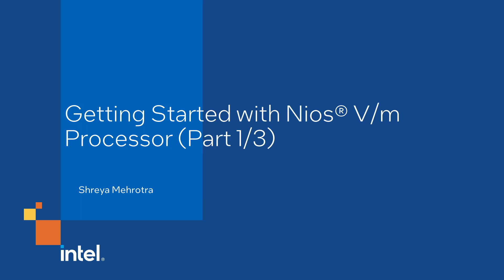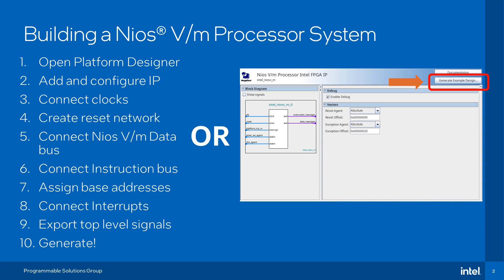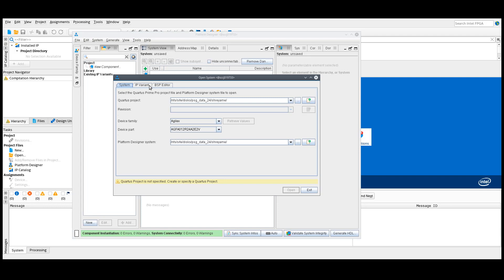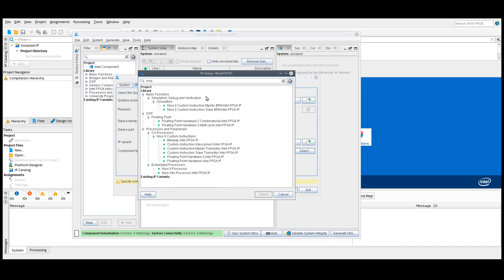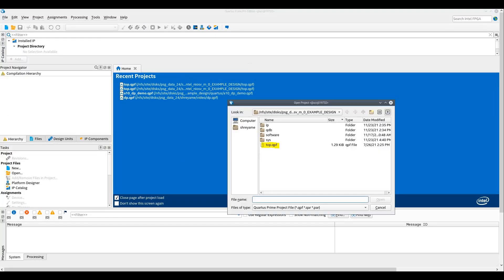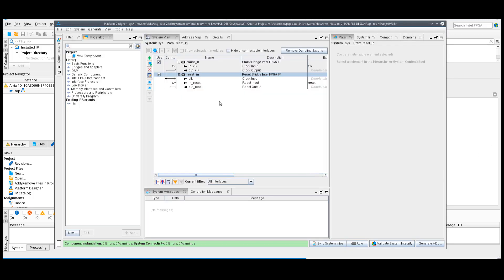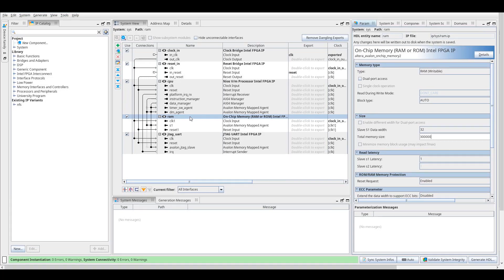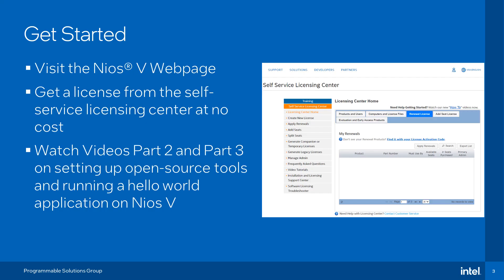Getting Started with Nios® V/m Processor (Part 1/3)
The Nios® V/m processor can be used in any application where a microcontroller is desired. In this video we will learn how to generate and build a simple hello world example design in platform designer for the Nios V/m processor